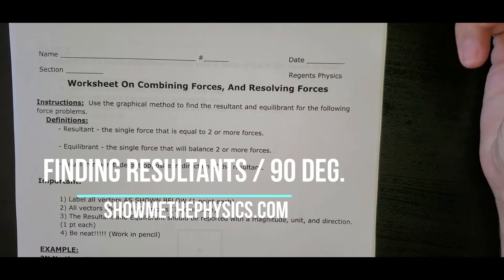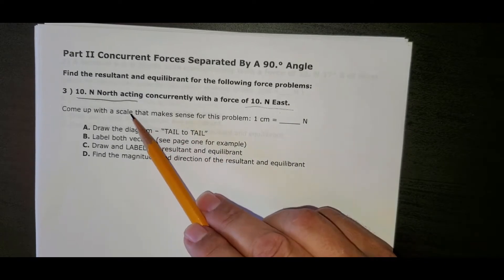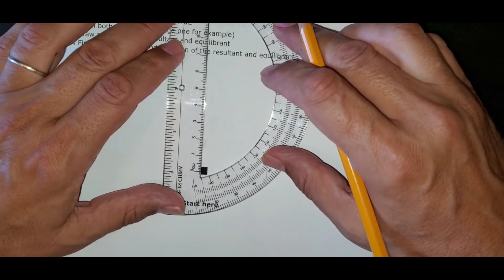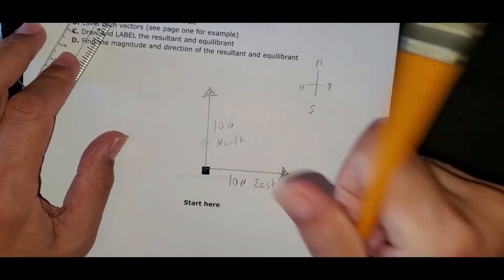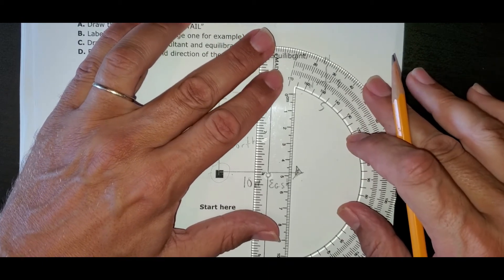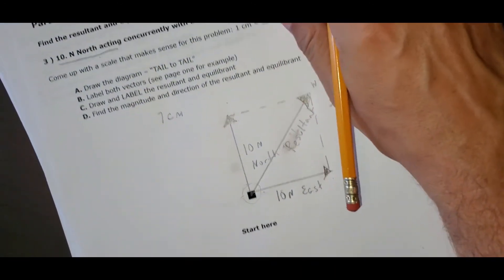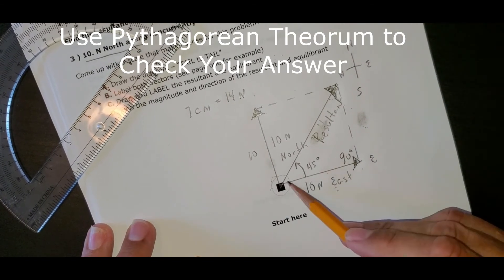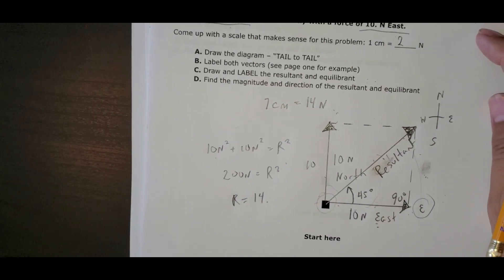Drawing Resultants 90 degrees - showmethephysics.com